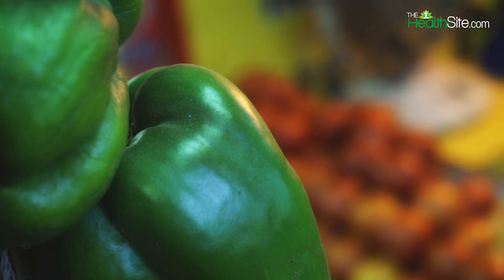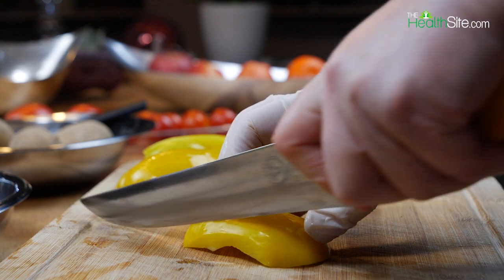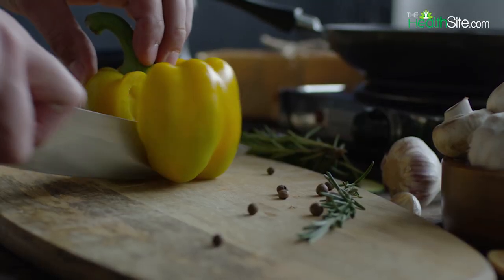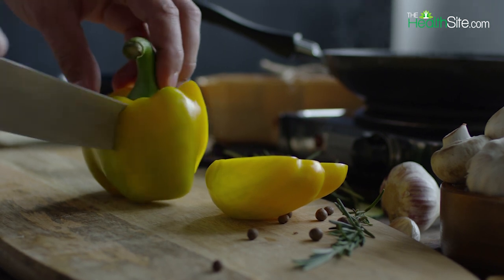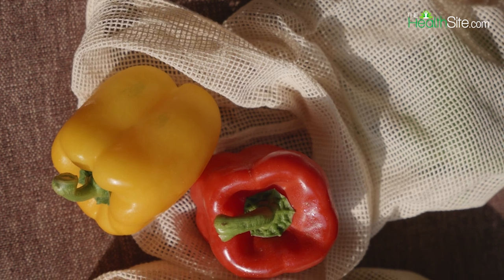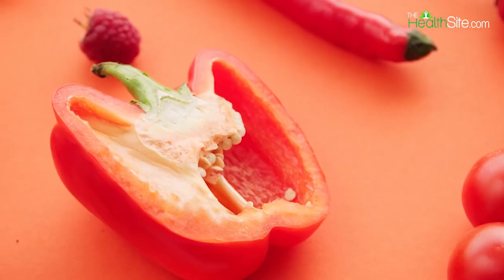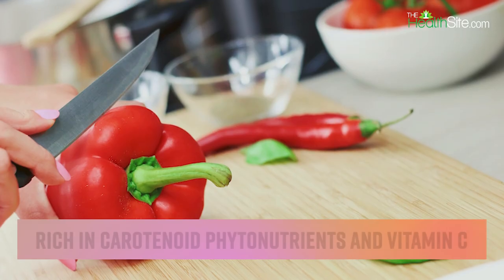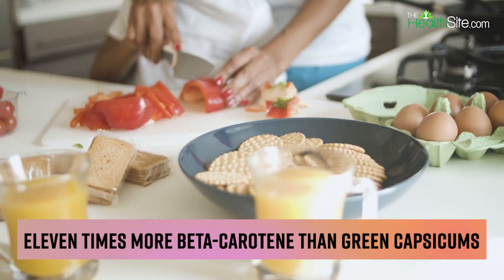Benefits Of Bell Peppers: Red, Yellow And Green Which Out Of All Three Is Healthier?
Bell peppers or capsicum remain the favorite of all healthy eaters. While many of us believe that red, green, and yellow capsicums are all different, in reality, they all are essentially just green capsicums that have been allowed to ripen. Now let's tell you which out of all three bell pepper is the healthiest option for you. To Know More Watch Video.